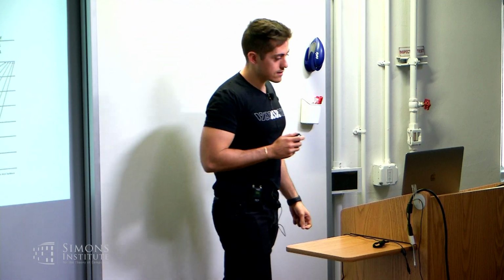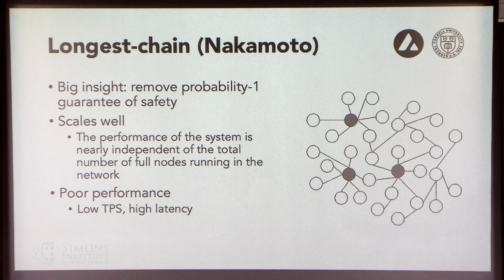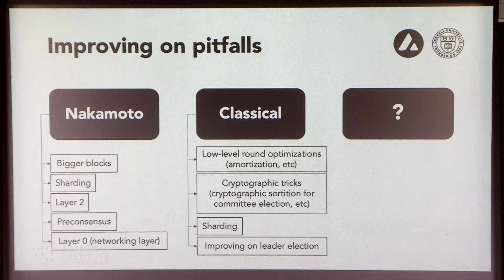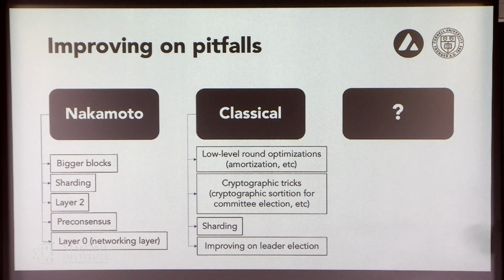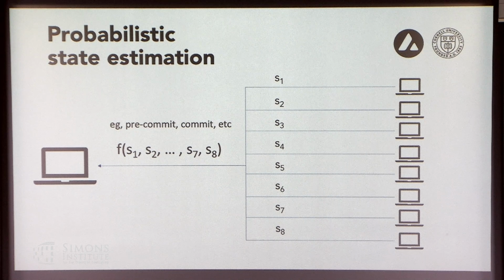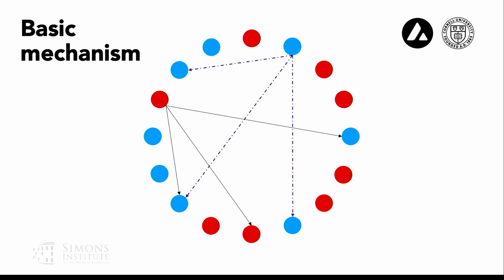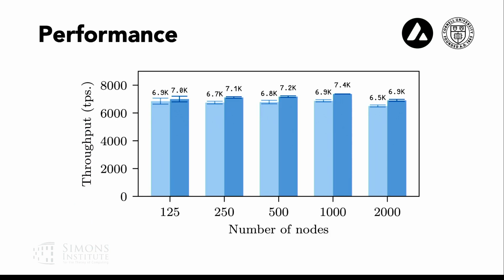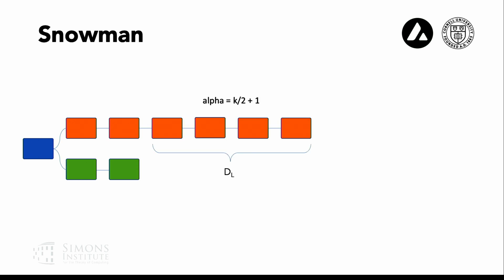Building Probabilistic BFT Protocols Through Subsampled Voting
Kevin Sekniqi (Cornell University)
Large-Scale Consensus and Blockchains